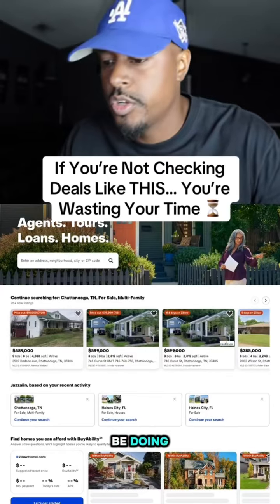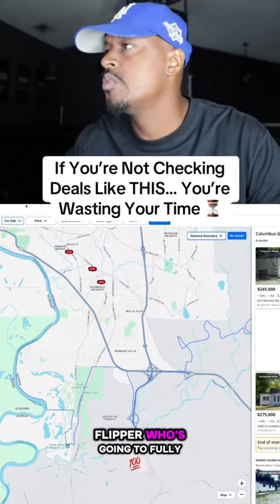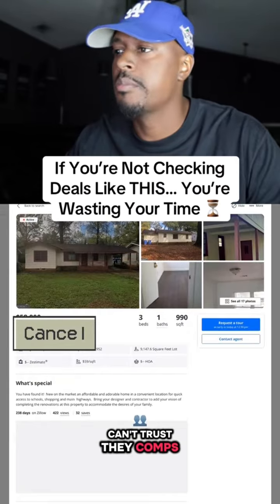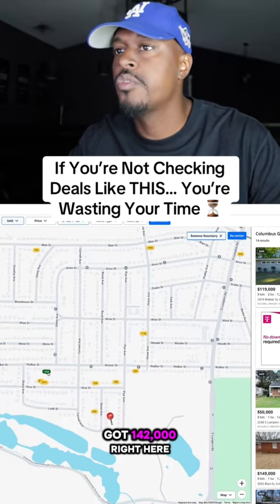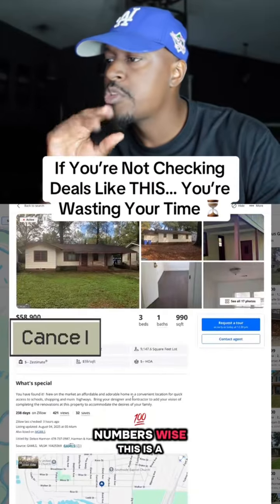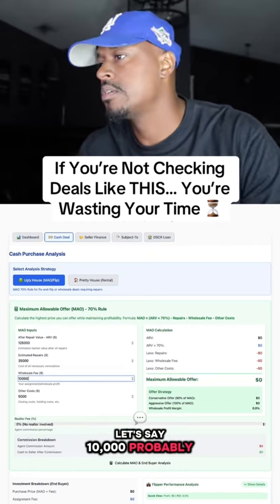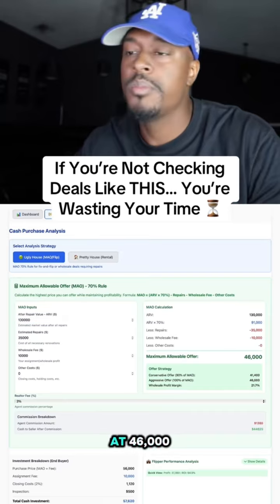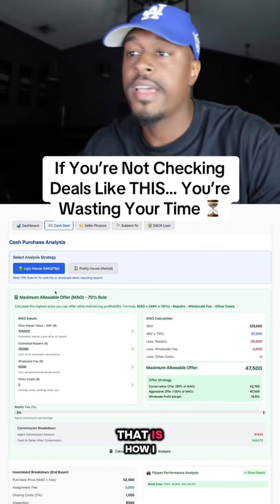How I Decide If a Wholesale Deal is GOLD or GONE